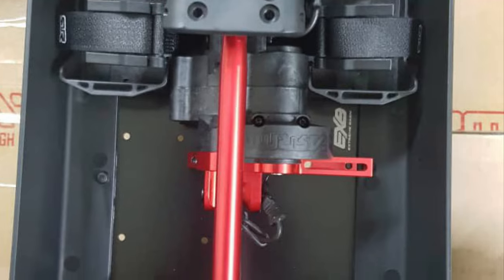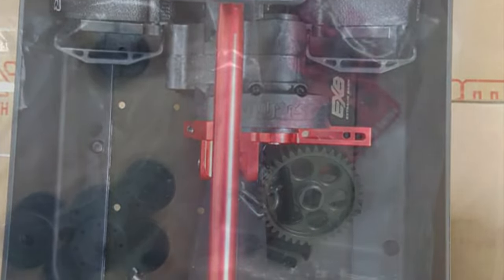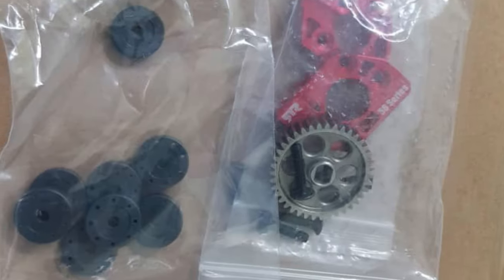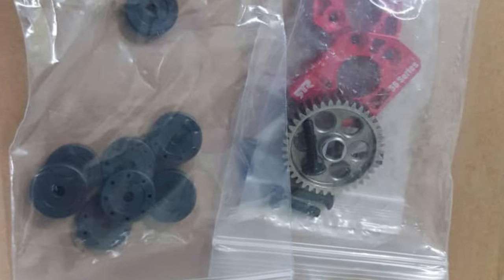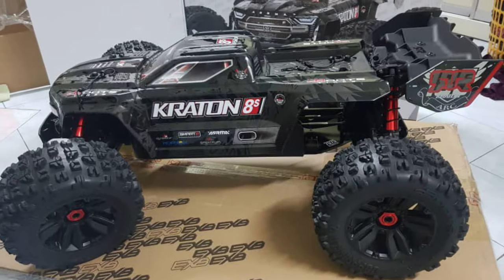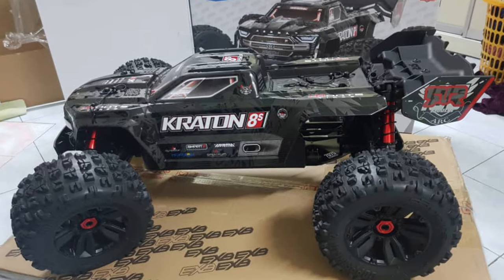Arrma Kraton 8s EXB 1/5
1/5 Roller Not click bait